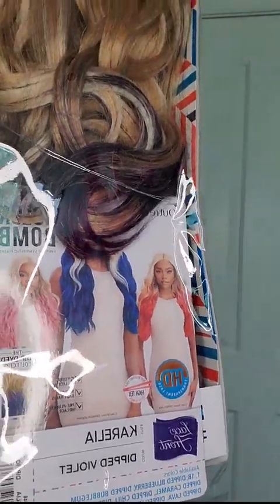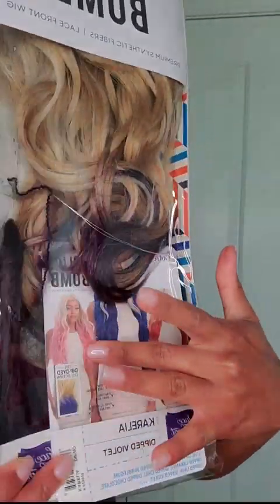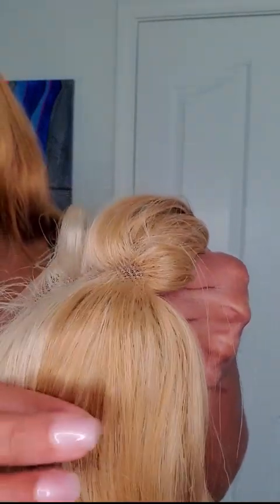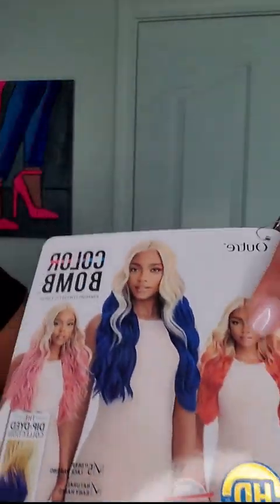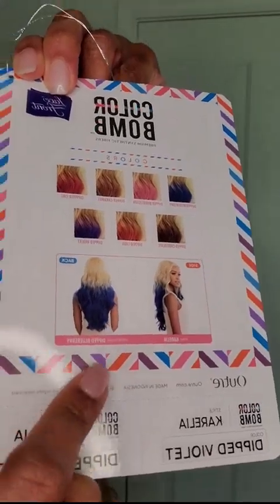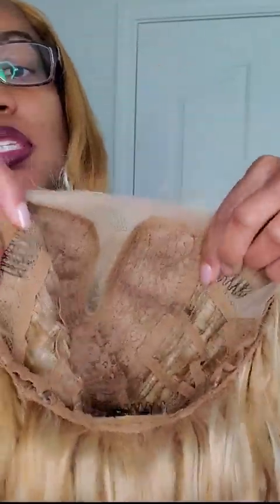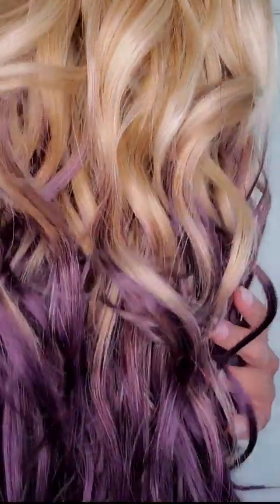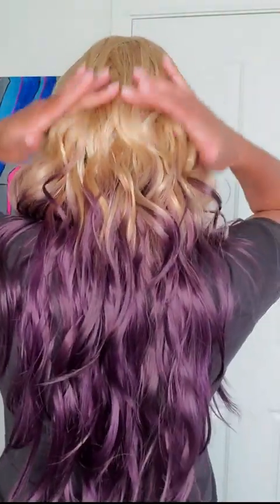Beauty Nation Wig Review #19 Karelia by Outre Color Bomb 💜 Color Shown: Dipped Violet